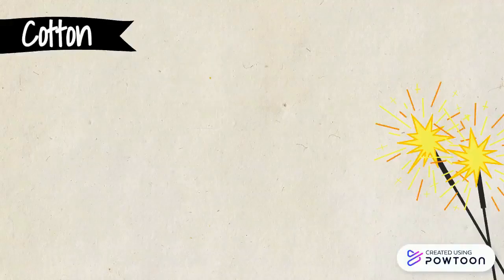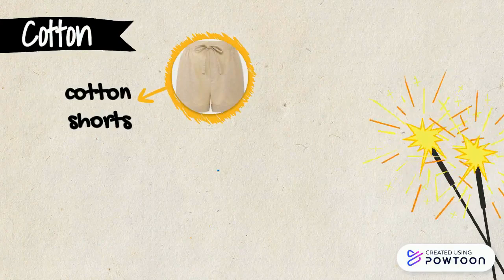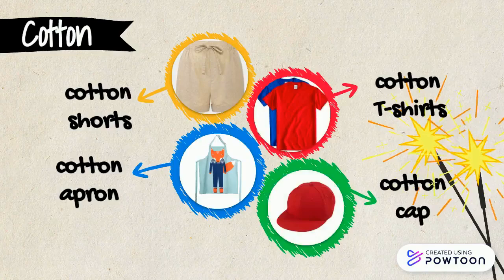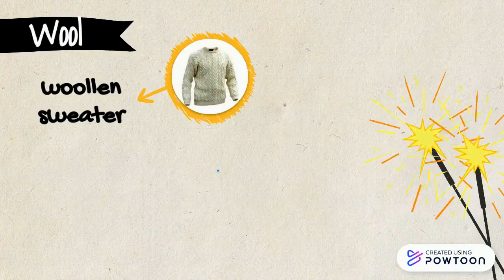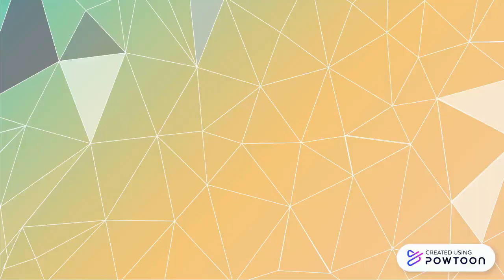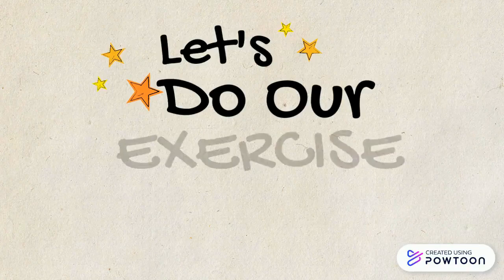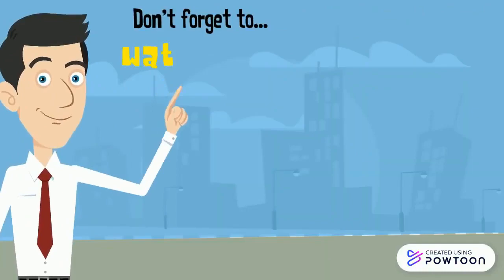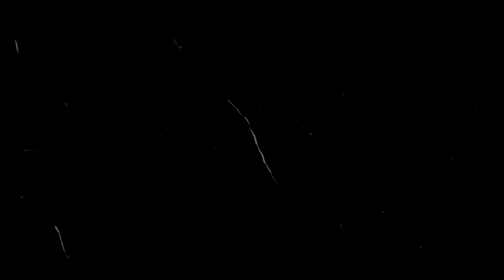UNIT 7: GET DRESSED (MATERIALS)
Hi, beloved pupils!

This video introduces the materials such as cotton, leather and wool. It also shows where do the materials come from. The materials come from plants, cows and sheep. Watch the video to know some items made of cotton, leather and wool.

Enjoy watching and happy learning!

Love,
Patcey Ranchak